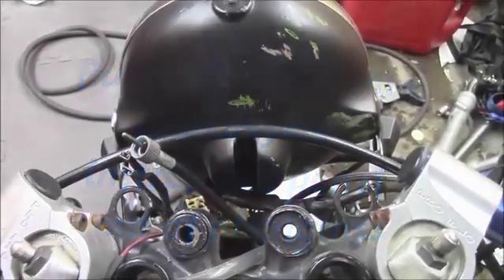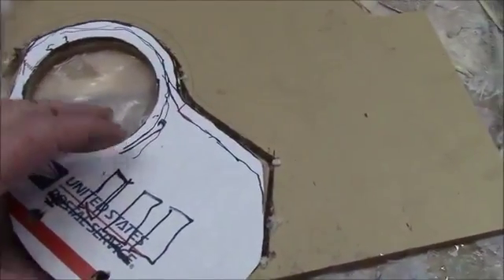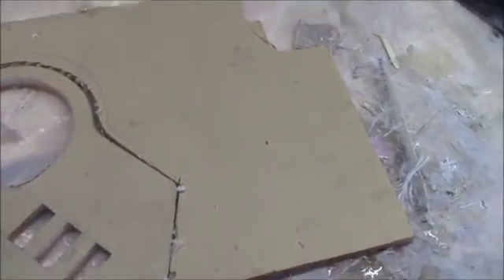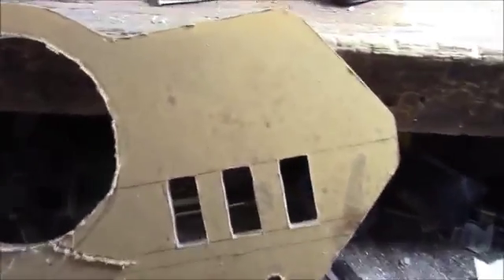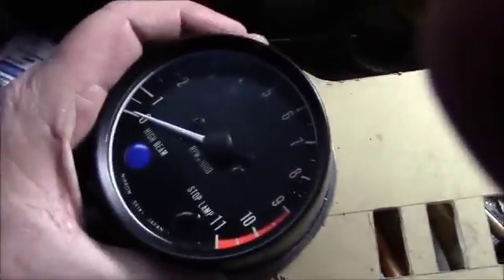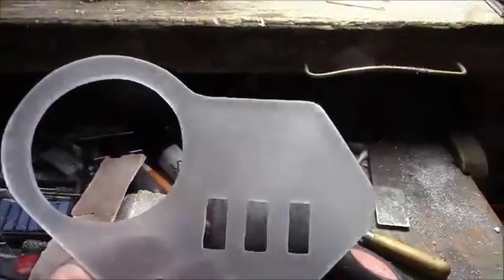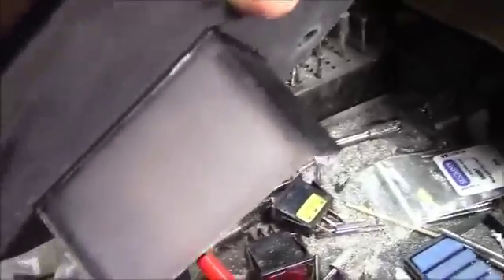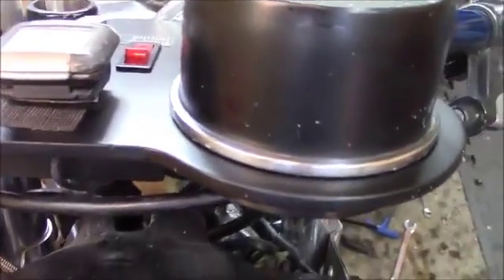making a plexiglass motorcycle instrument panel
Just a how to.